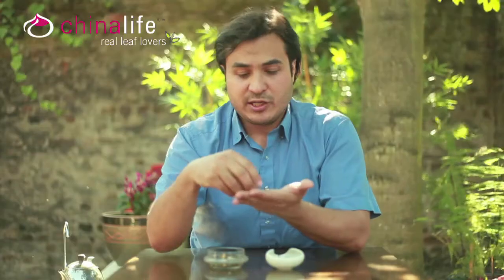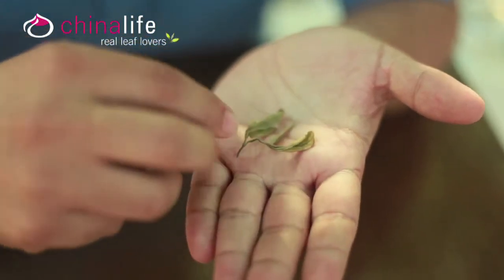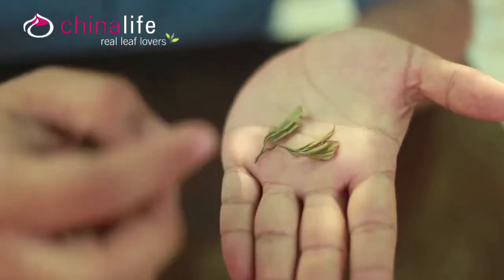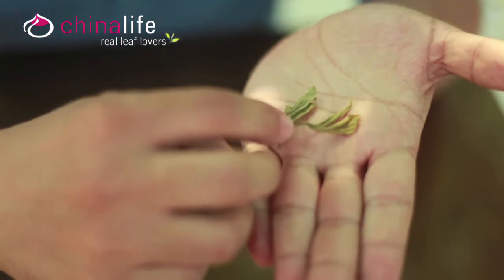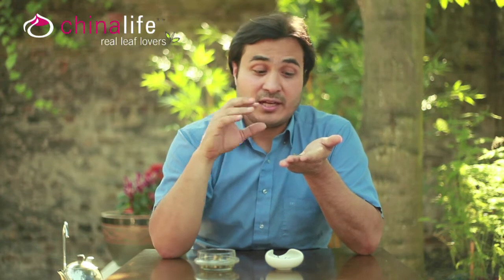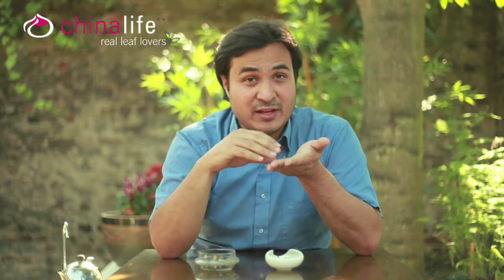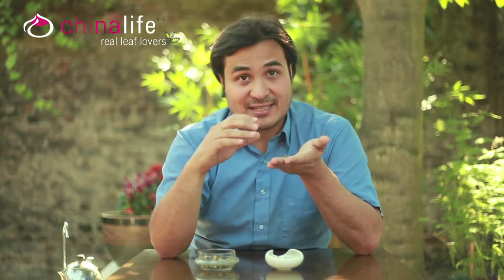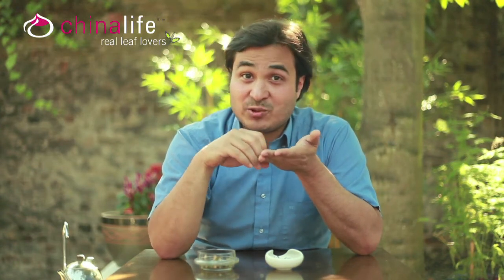Green Tea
Here we explain the basics of green tea. Watch and learn:

- How green tea is produced.
- What goes into a bag of real loose leaf green tea.
- How to spot fresh, high quality green tea leaves.
- The differences between Japanese and Chinese green tea (production, flavour).
- The signature characteristics of the green tea flavour
- Health benefits of green tea
-- Why green tea is good for the mornings